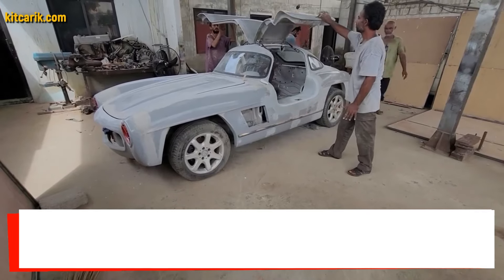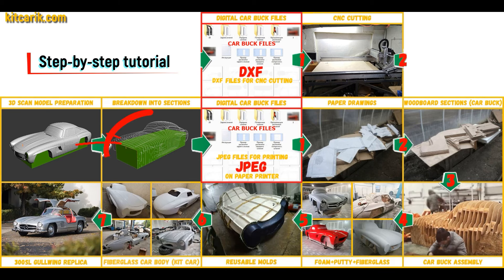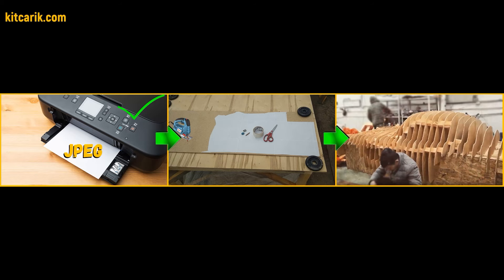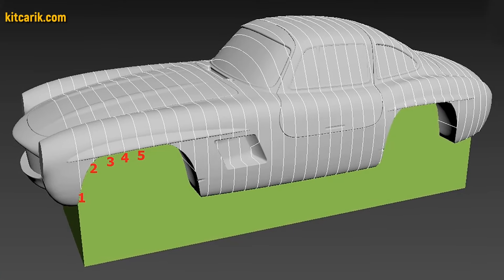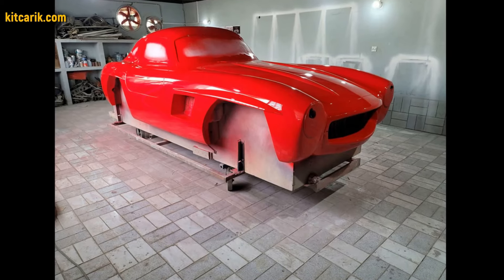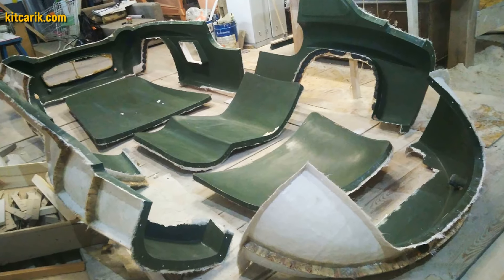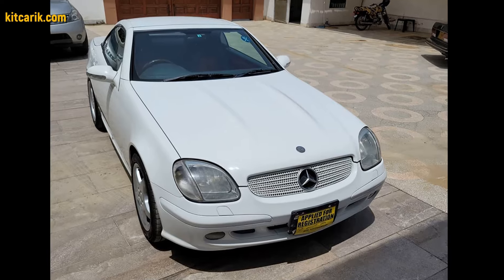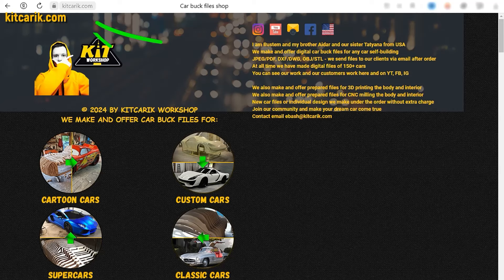BUILD Your Own Mercedes 300SL Gullwing WITHOUT Breaking the Bank!